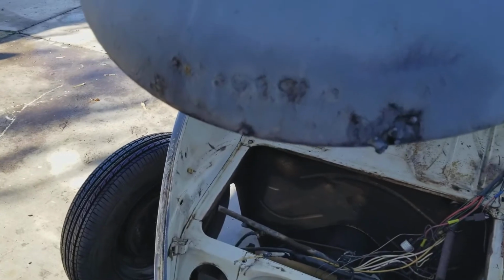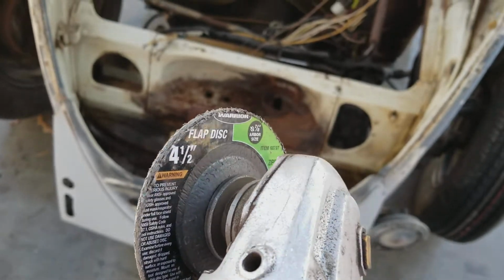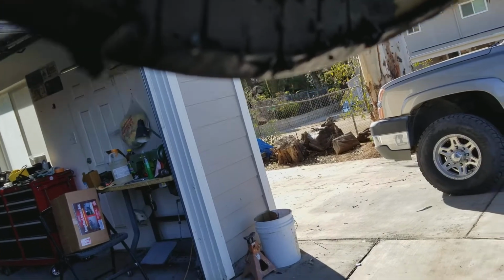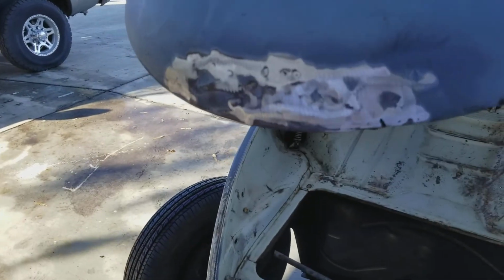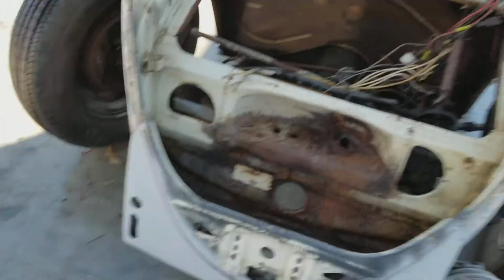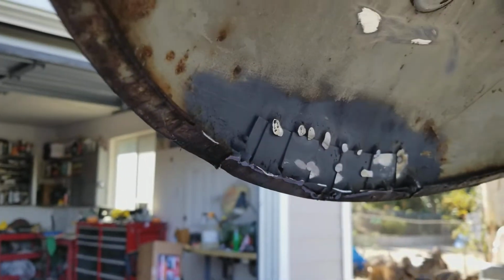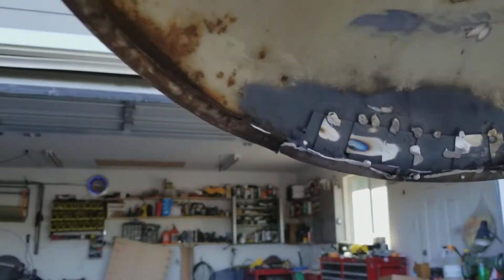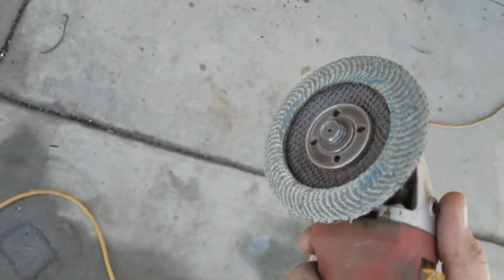Grinding welds the easy way